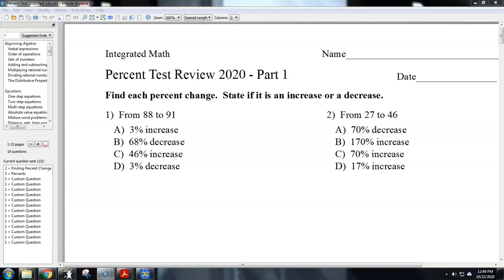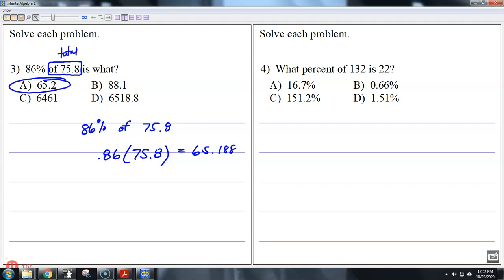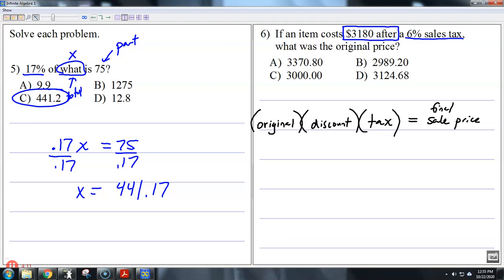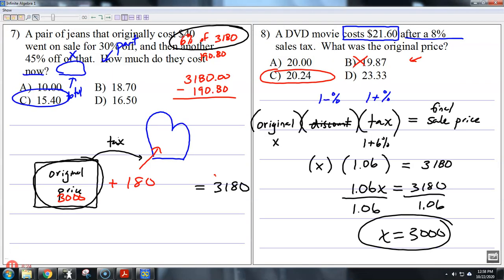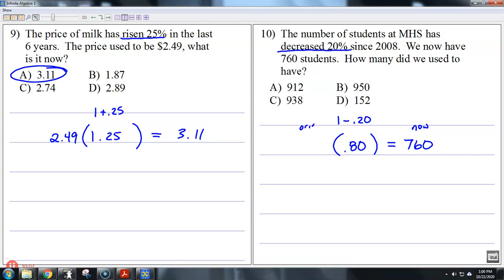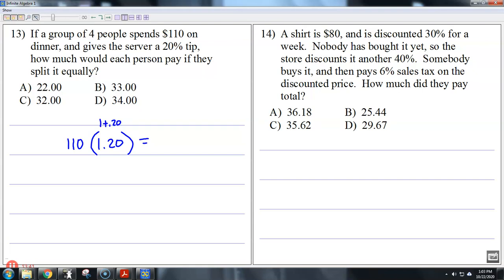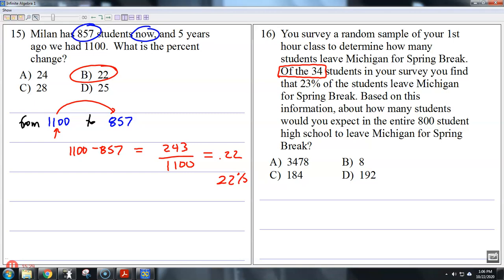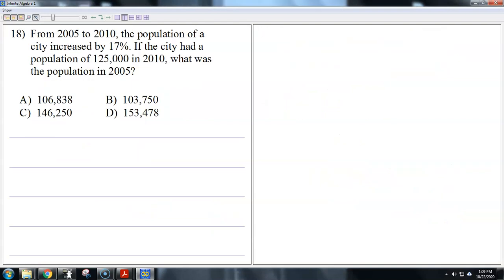SAT Prep: Percent Test Review Part 1 - Percent Change, Tax, Tip, and Discount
Percent basics involving percent change, tax, tip, and discount.  These fundamentals will build you up to tackle SAT percent problems.